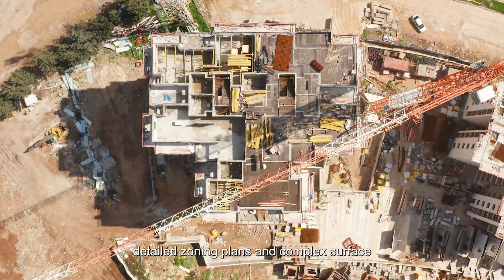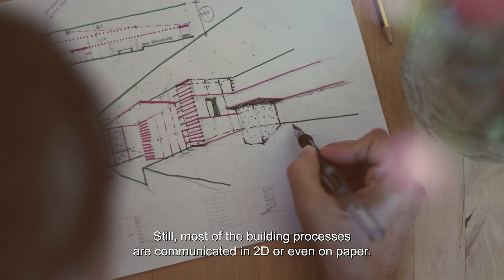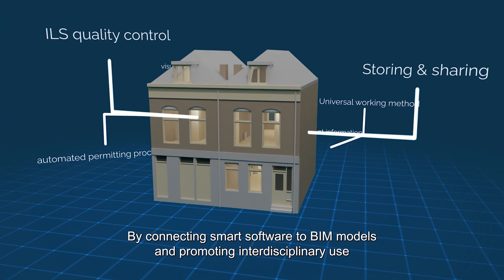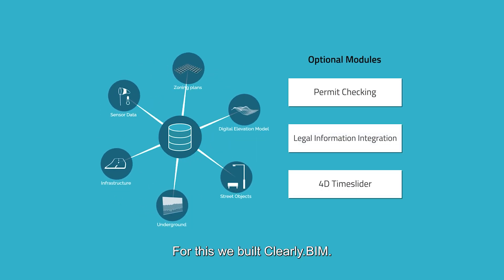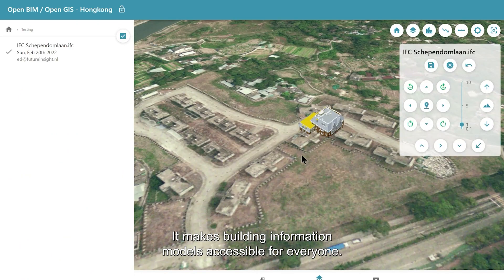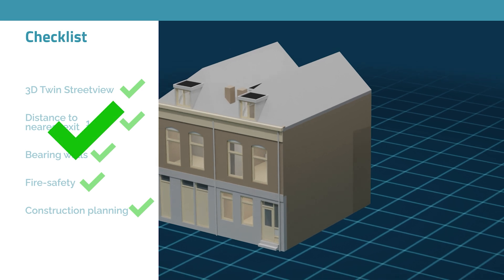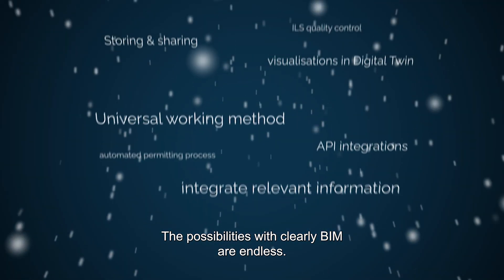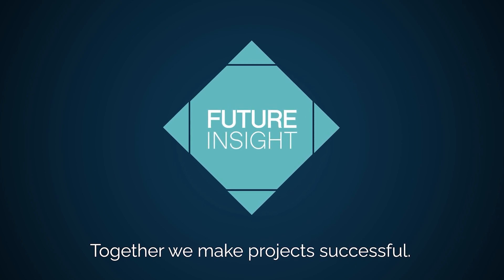Clearly.BIM - Making BIM easy, accessible and future proof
More on BIM, how it can help in your projects, and what more Future Insight can do for you:

BIM, or Building Information Model, offers a digital representation of a building or project, shared among everyone involved in the project. It can help you save time, while improving insight and quality. Digital 3D design using this format has incredible potential for your organization.

BIM models are becoming the norm rather than the exception for contractors, developers and architects.

Governments are receiving various types of BIM models, however, the usability and accessibility is not often not on the desired level. A missed opportunity, because these models and the data in this models have potentially great value for digitization and improving processes in the life cycle.

With Clearly.BIM we help organizations to reach that potential!